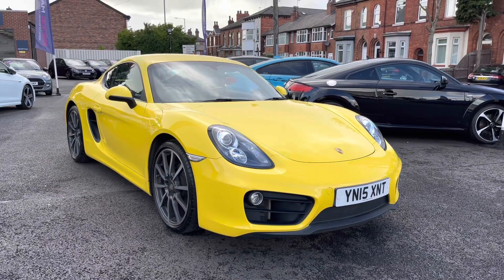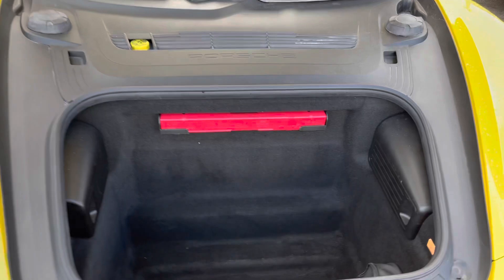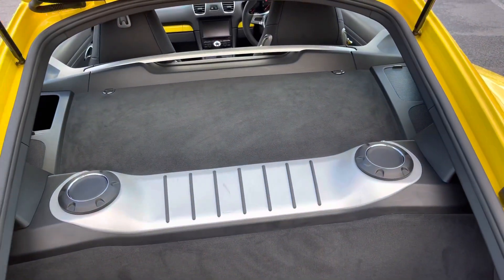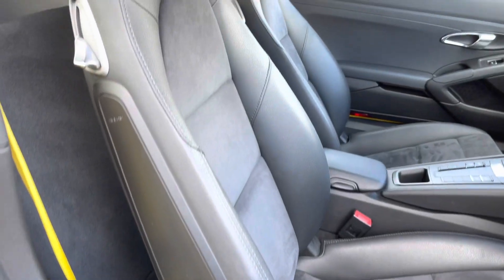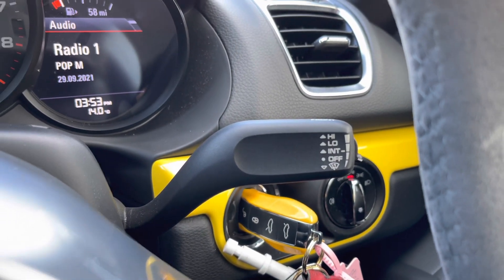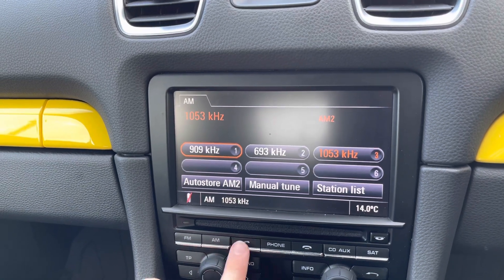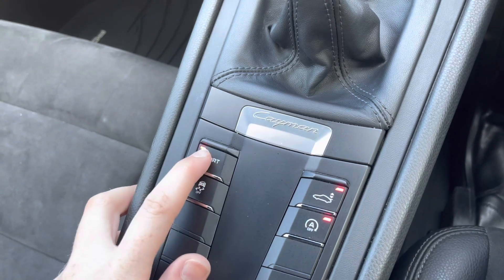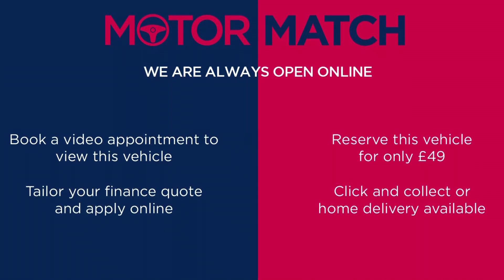Approved Used Porsche Cayman 981 | Motor Match Stockport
Just arrived in stock this Porsche Cayman 981 is now available for sale from Motor Match Stockport.

Reg - YN15 XNT
Mileage - 23,605
Transmission - Manual
Fuel - Petrol

Key Features;
Bluetooth
Heated seats
Upgraded 20in alloy wheels